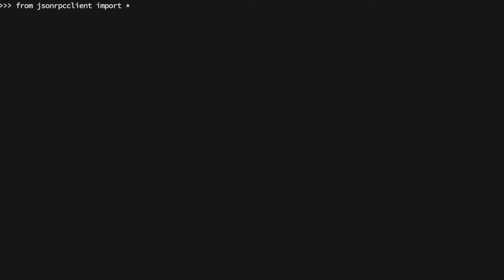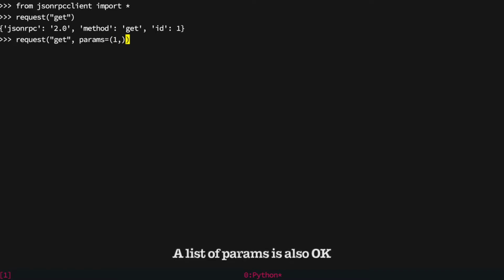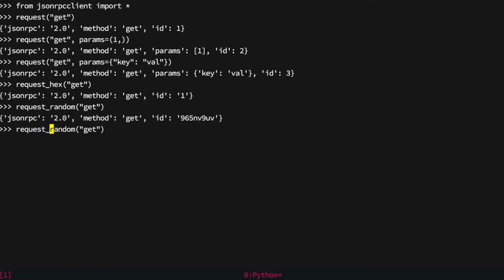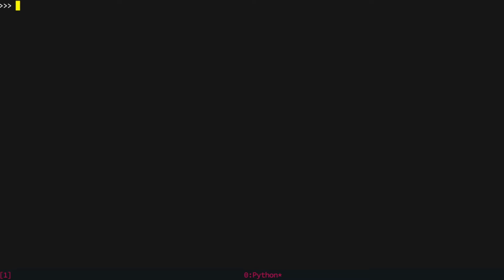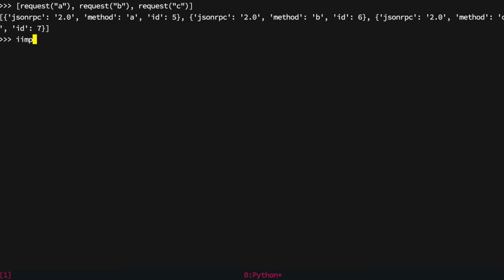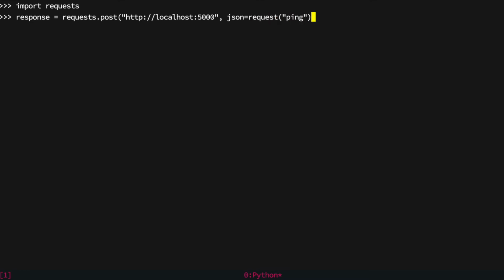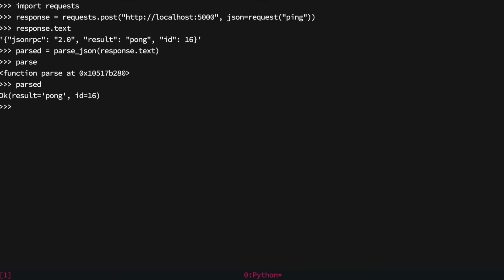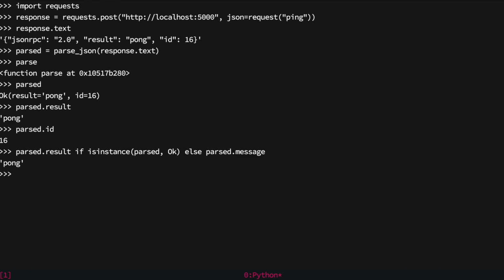Changes in Jsonrpcclient 4